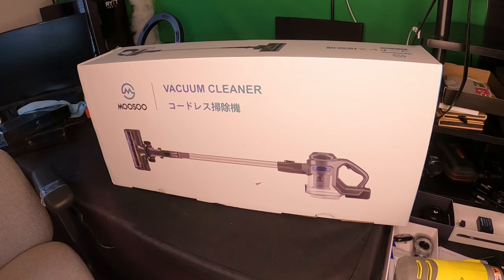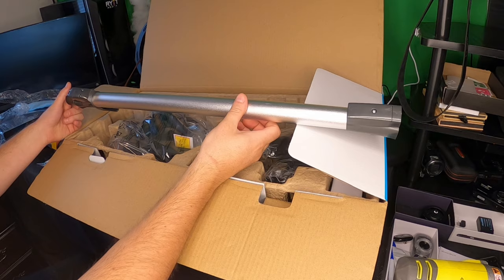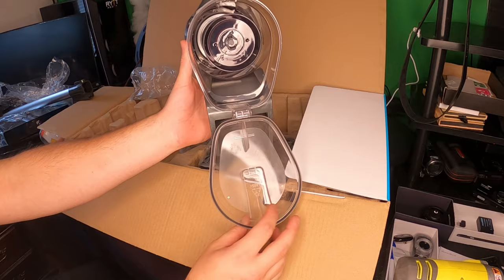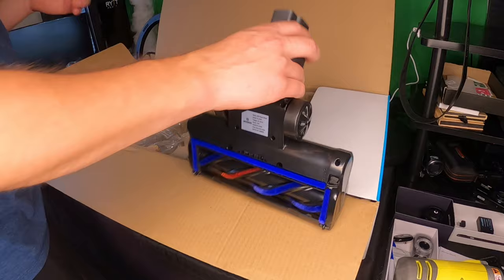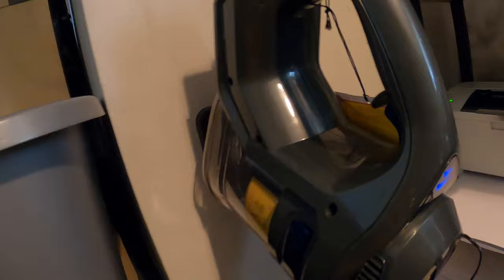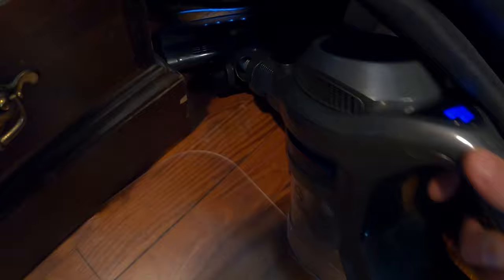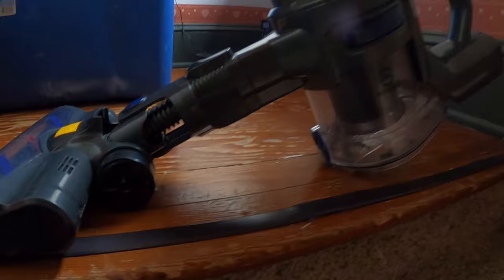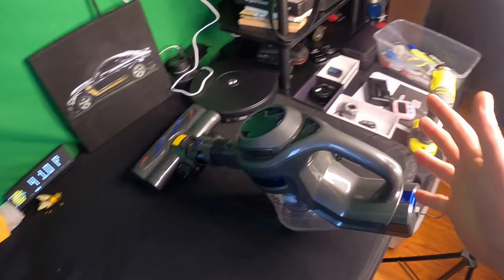BLUE - MOOSOO Cordless Vacuum 4-in-1 Lightweight Stick Vacuum Cleaner, XL-618A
MOOSOO XL-618A Cordless Vacuum 4 in 1 Stick Vacuum Cleaner for Carpet Hard Floor, Red